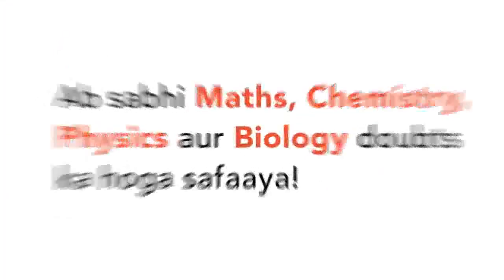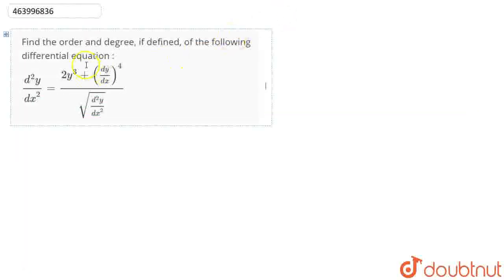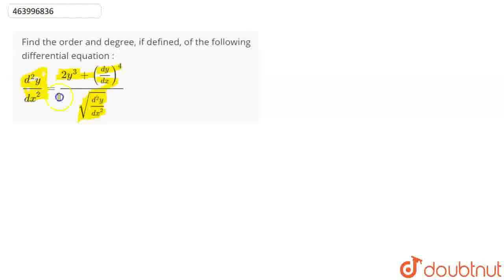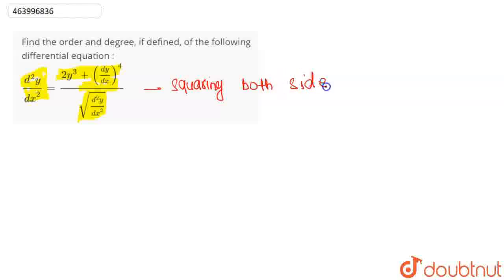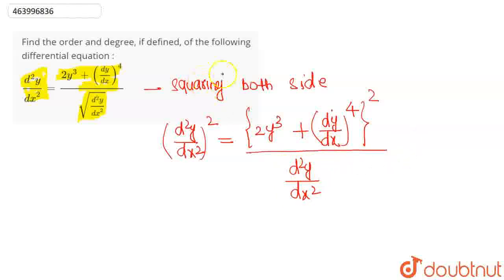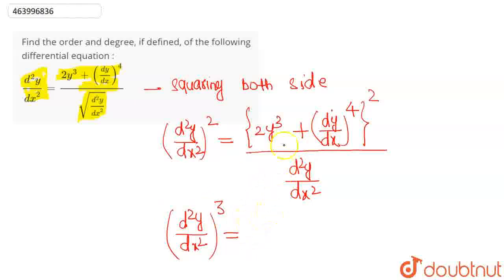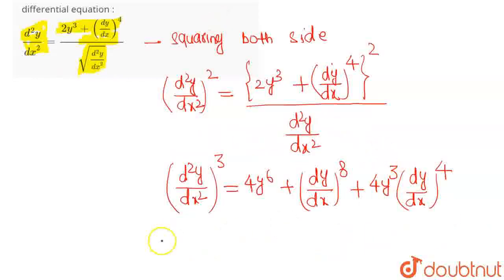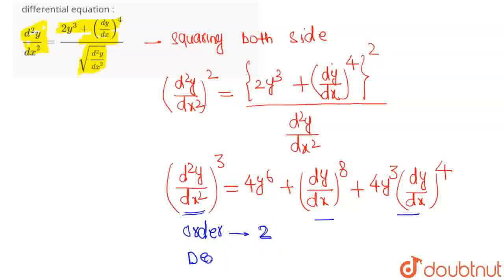Find the order and degree, if defined, of the following differential equation : (d^(2)y)/(dx^(2)...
Find the order and degree, if defined, of the following differential equation : (d^(2)y)/(dx^(2))=(2y^(3)+((dy)/(dx))^(4))/(sqrt((d^(2)y)/(dx^2)))
Class: 12
Subject: MATHS
Chapter: DIFFERENTIAL EQUATIONS
Board:CBSE

👉 Have Any Query? Ask Us.